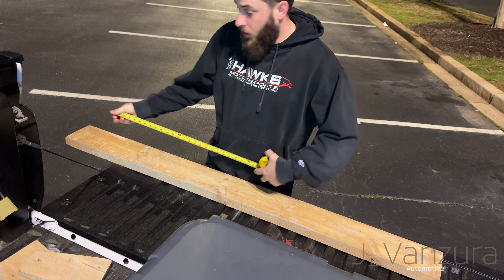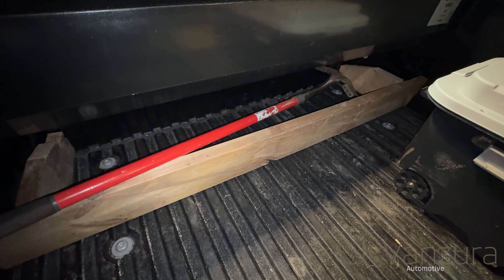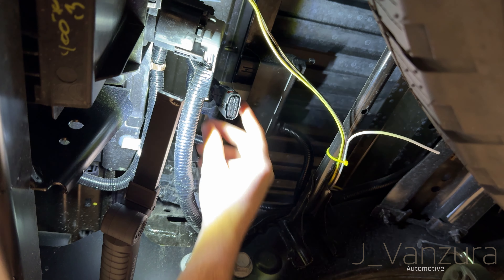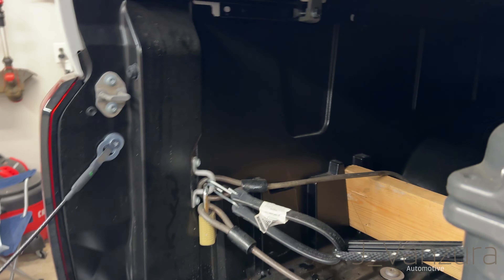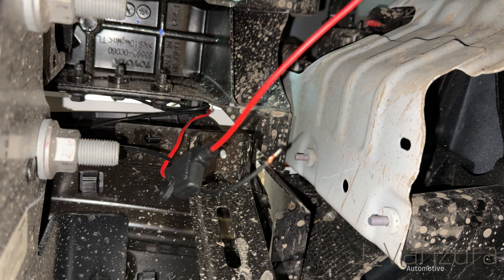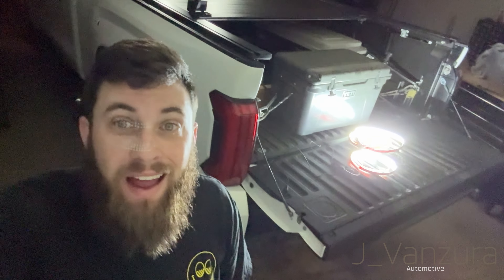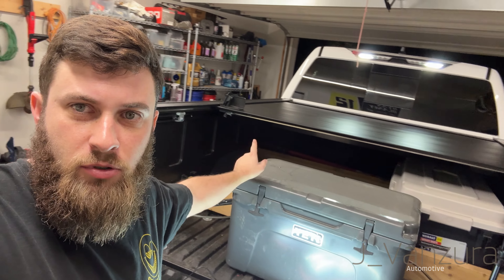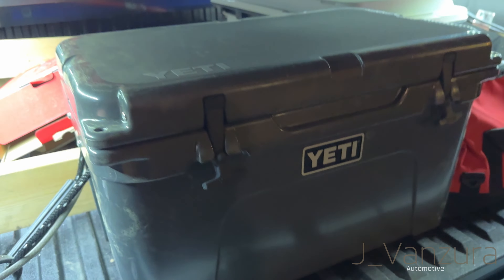2024 Toyota Tundra SR5 Gets MORE New Goodies! | BED LIGHTS!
Today we installed some organization and storage to the bed and some truck bed lights to help with that night time visibility with a tonneau cover!

Link to bed lights:

Upside: get a $5 bonus the first time you make a purchase.

Robinhood: Sign up for Robinhood with my link and we'll both get a free stock!

Chase: Earn $200 cash back with the Chase Freedom Unlimited® or Chase Freedom Flex℠ credit card. Learn more!